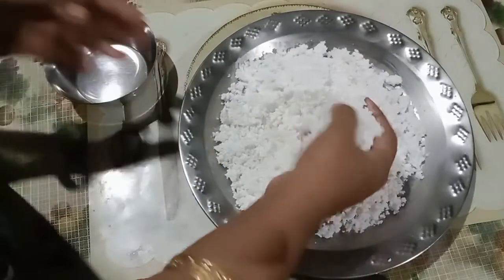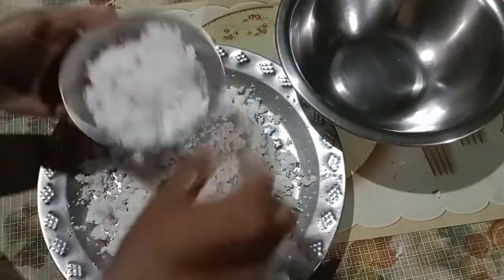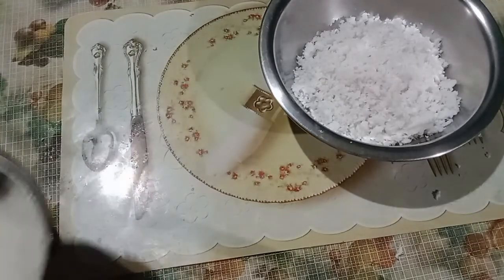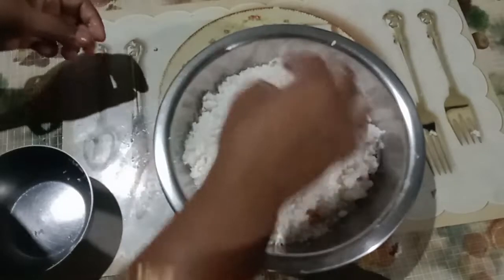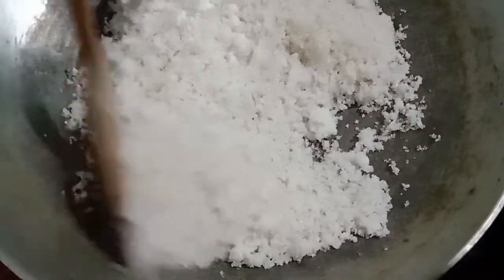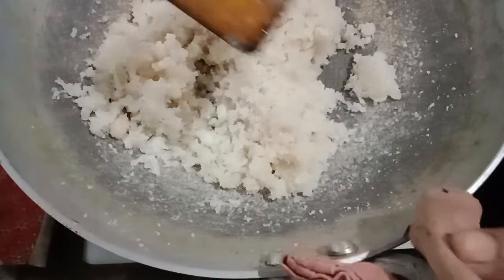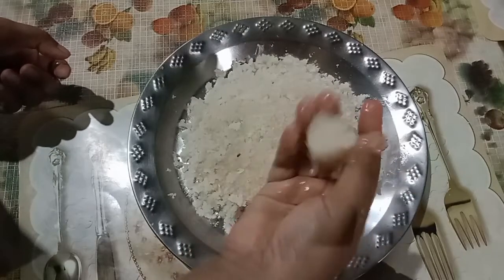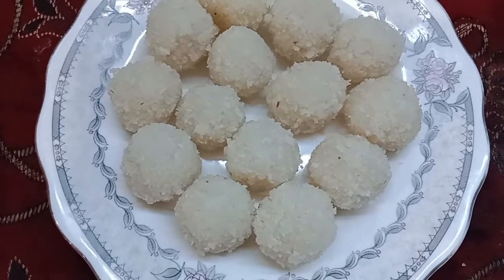নাৰিকলৰ লাডু/ Coconut laddu recipe in assames/ daily vlog 46